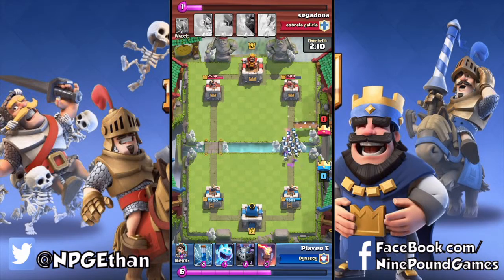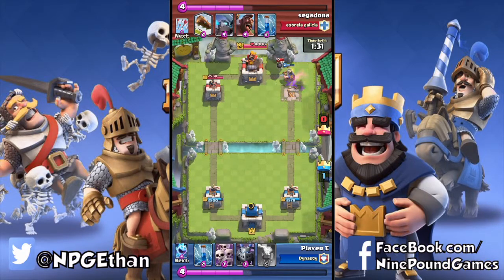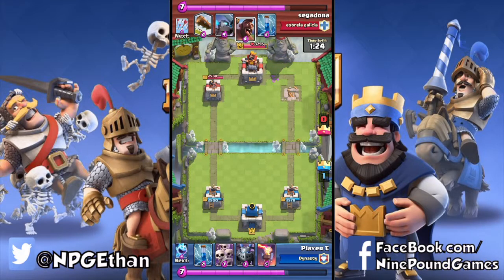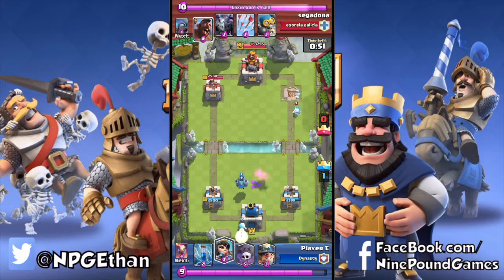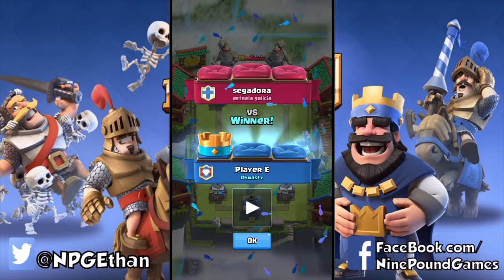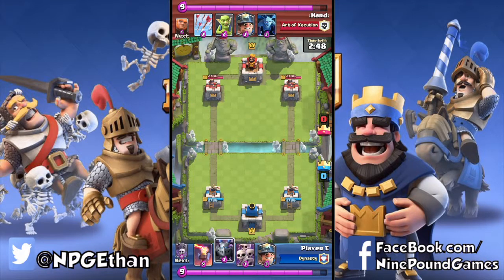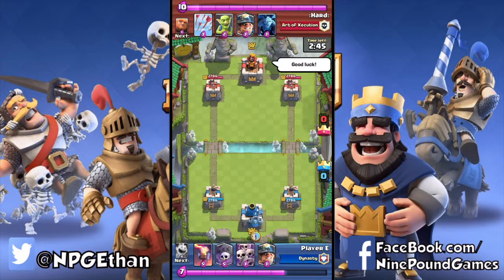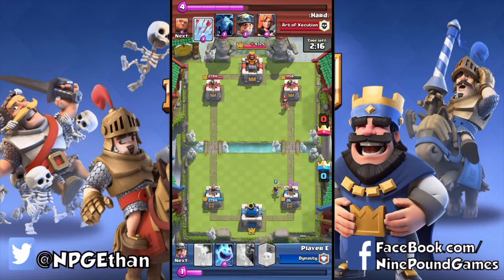Clash Royale Spooky Halloween Deck NPG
Here is a preview of a fun deck I made for Halloween highlighting the use of the new legendary graveyard card.

Follow in Twitter and Facebook
Facebook.com/NinePoundGames